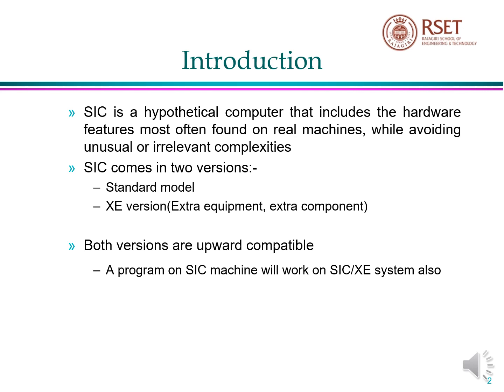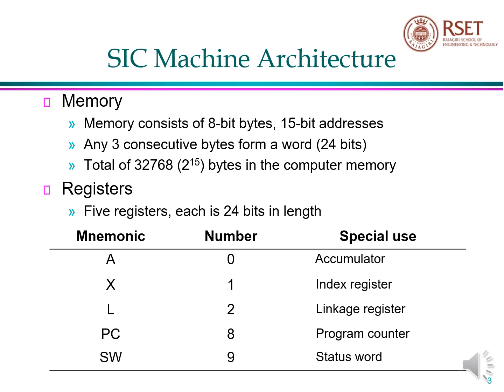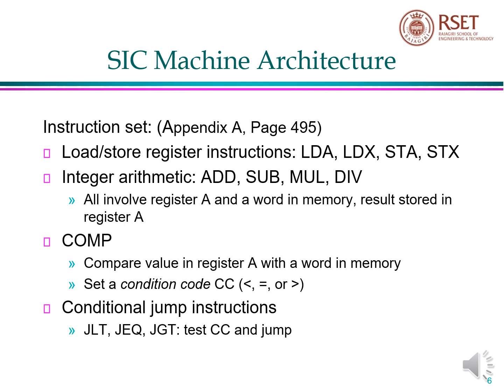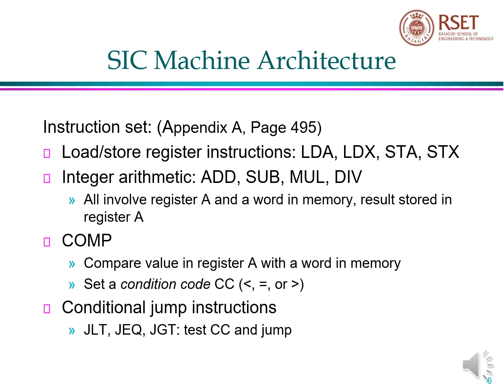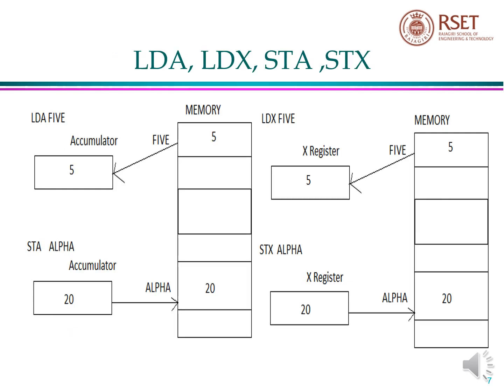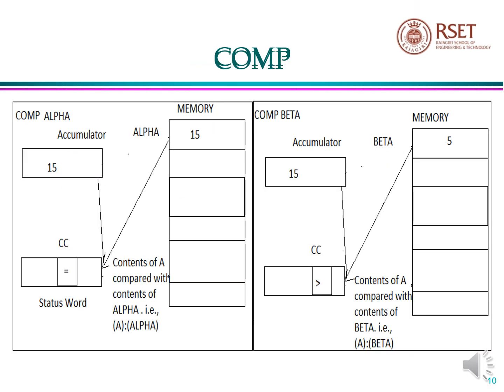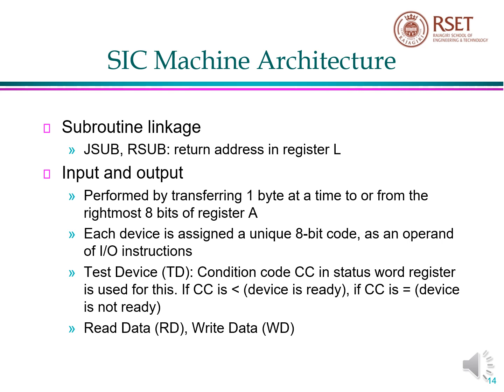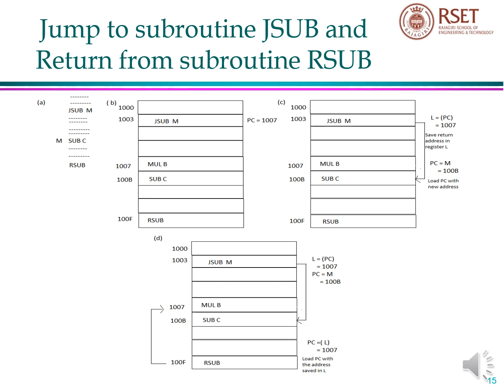CS303 SystemSoftware Module1 Part2